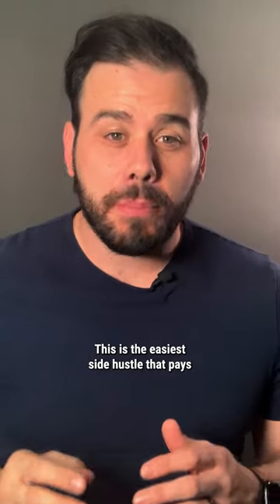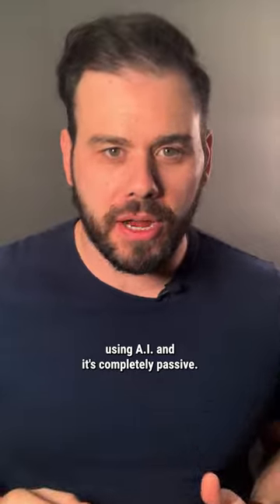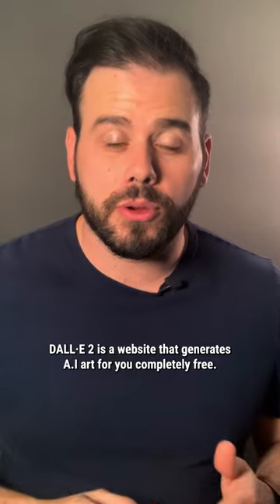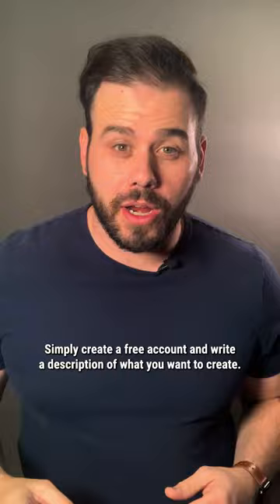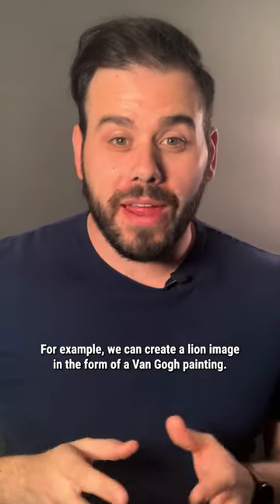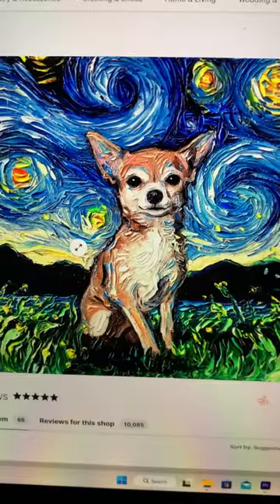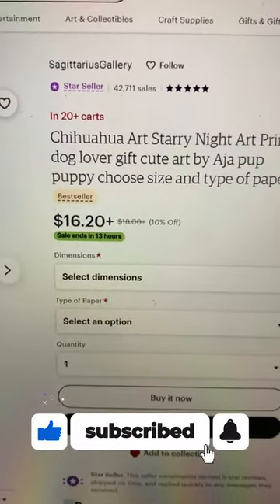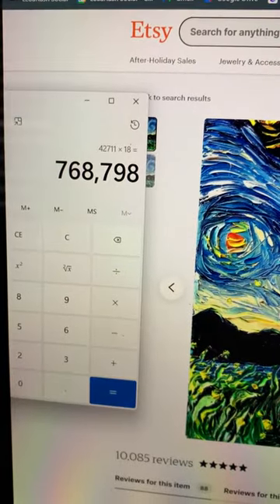Make $300 PER DAY Selling AI Art | Make Money Online For Beginners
In this video, I'm going to show you how to make $300 per day using AI art. This is a high-quality, professional art that can be made as digital product or print products and that you can sell on Etsy or Fiverr.